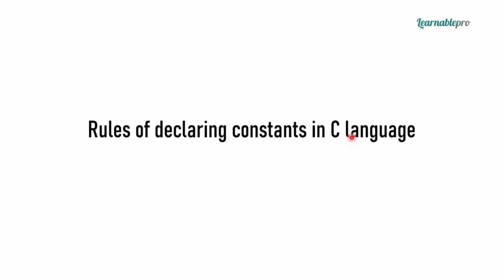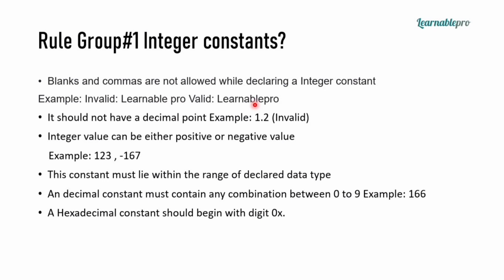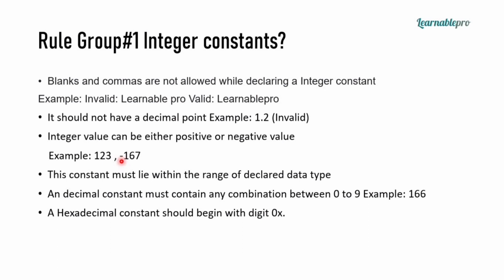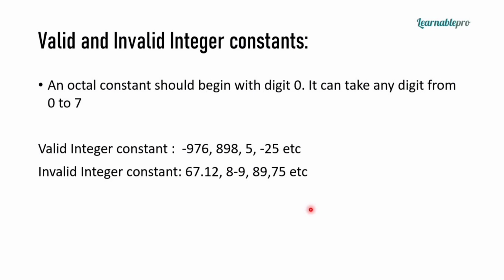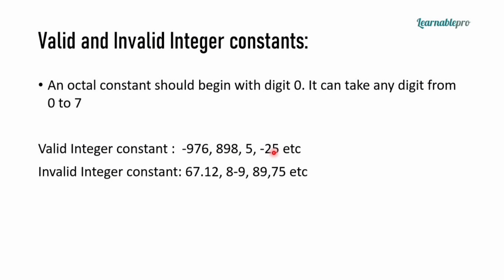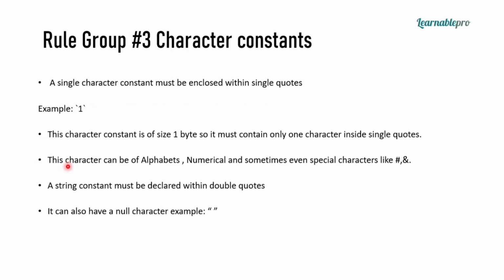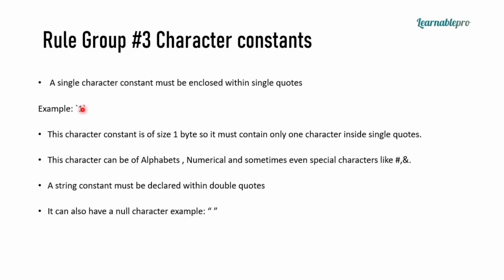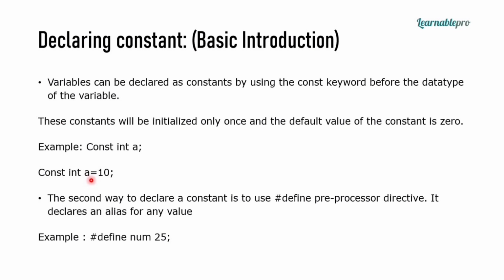What are the rules of declaring constants? Learn about C language | Learnablepro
What are the rules of declaring constants, explained simply!

In this video, you will learn the concept of few rules of declaring constants in the C language more easily! After watching this video you will get a basic idea of rules of declaring a constant in C Language